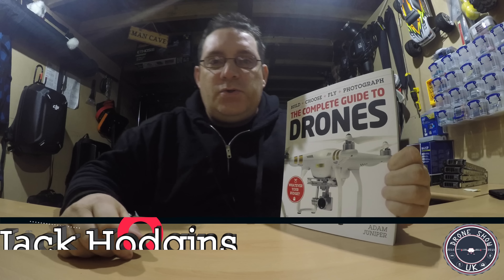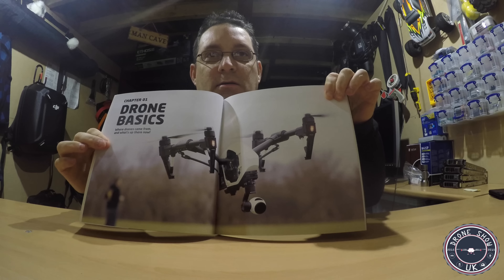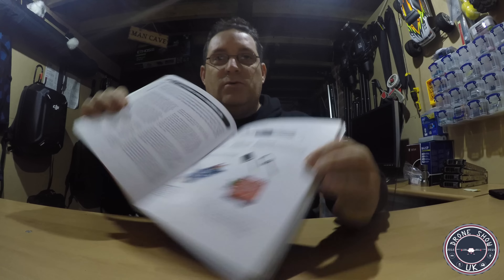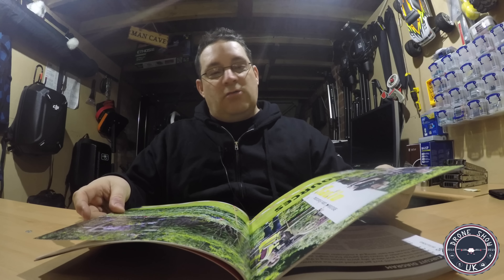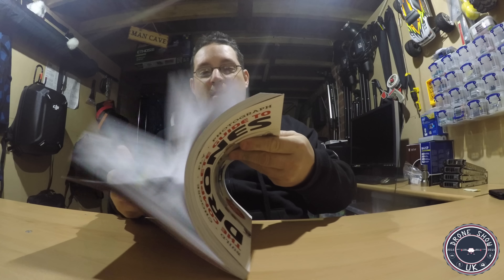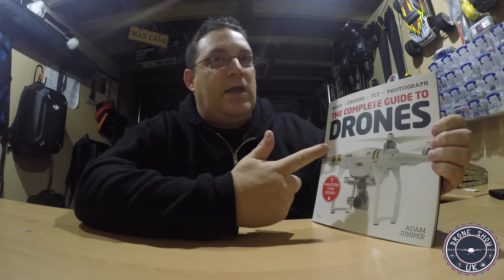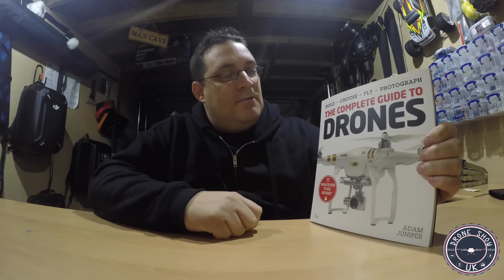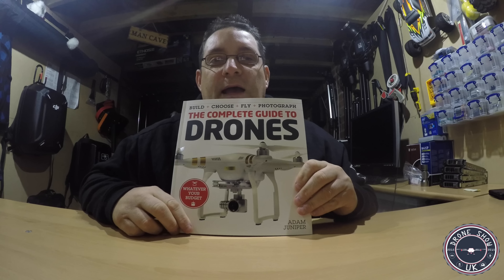The Complete Guide to Drones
Drones are everywhere at the moment, but should you buy one or build one? How do you go about flying them, and where can you do so legally? Here's the guide that tells all.

All my T-Shirt can also be found on my